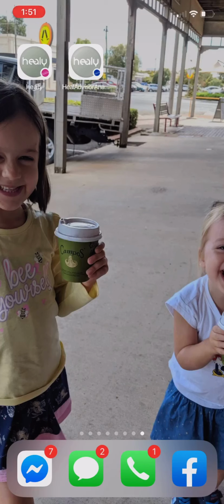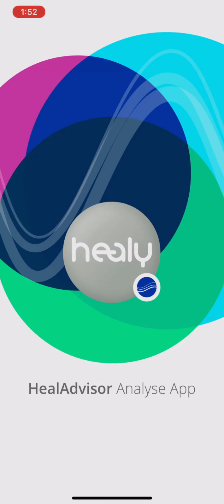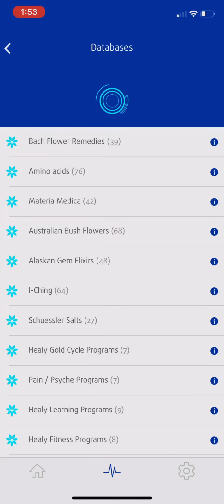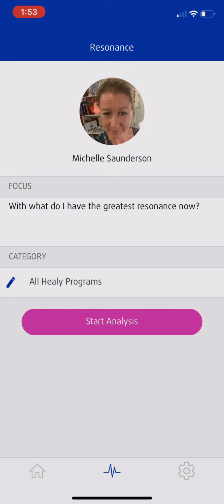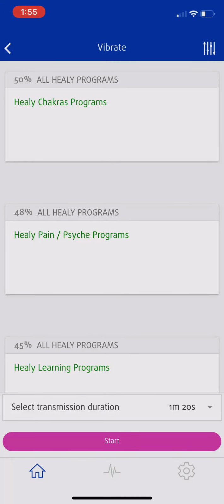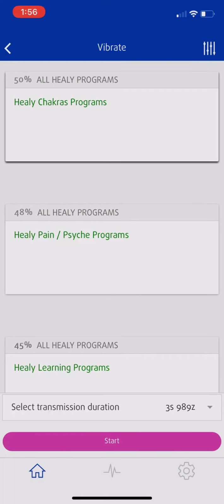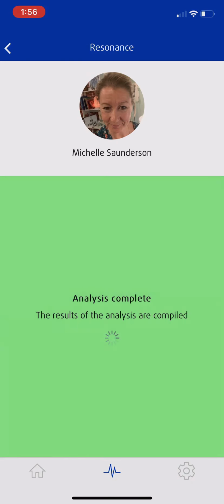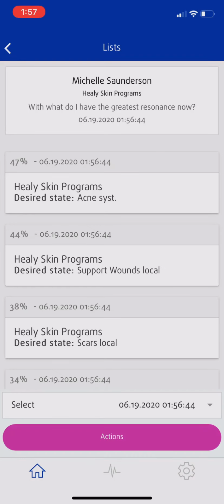Using the Healy resonance & scan feature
Resonance Users- here is a short video I have done explaining how to use the Resonance app to perform a scan on your body.